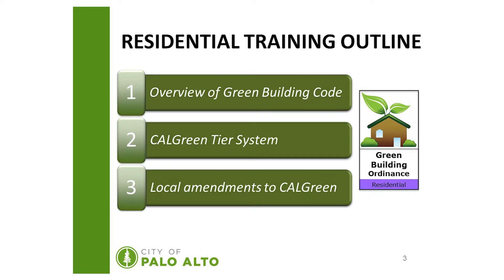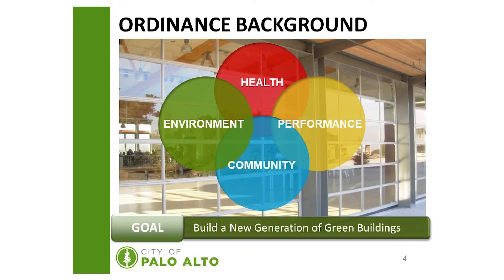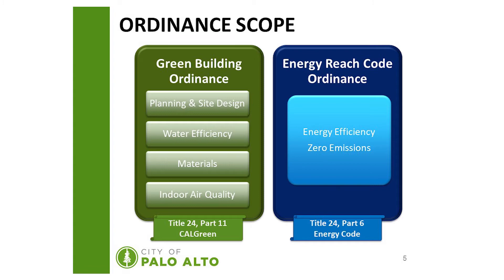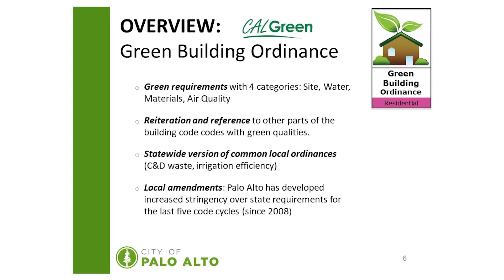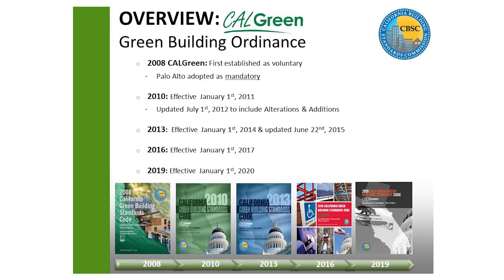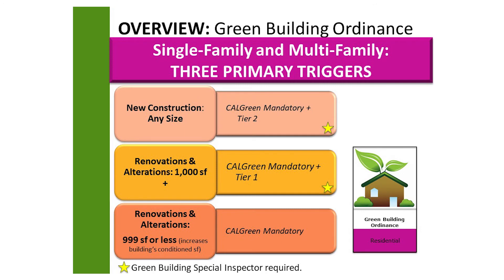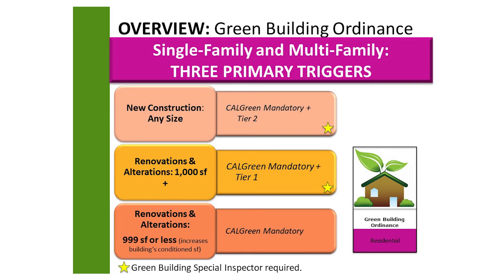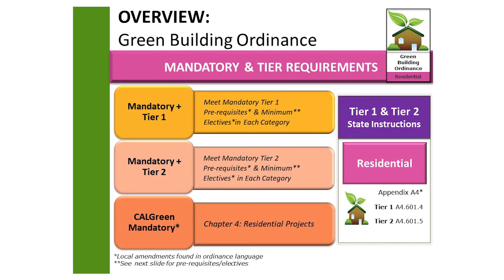Residential Green Building Introduction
Do you have an upcoming residential construction project in Palo Alto? In this video, we provide an overview of the Green Building code and local amendments. Find out if your project will trigger the green building requirements.